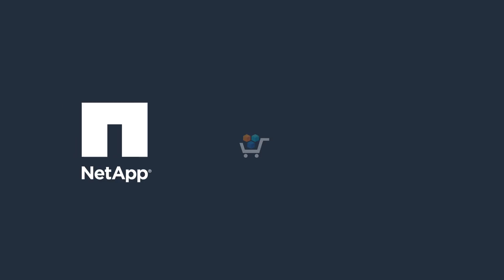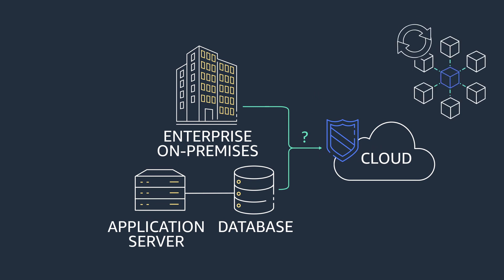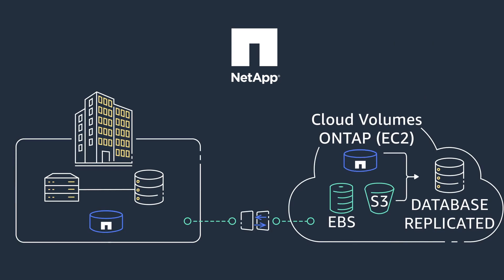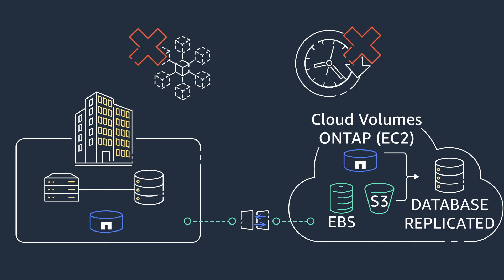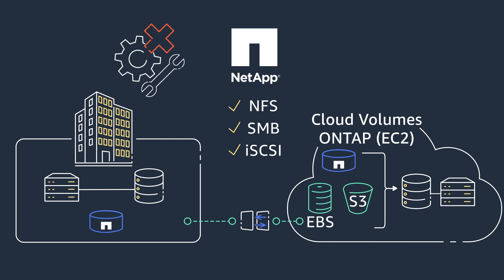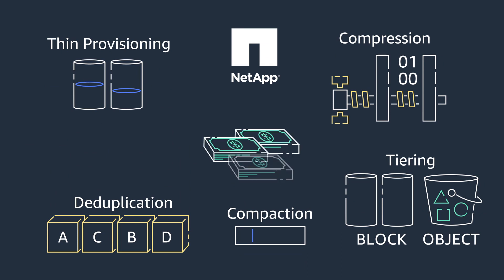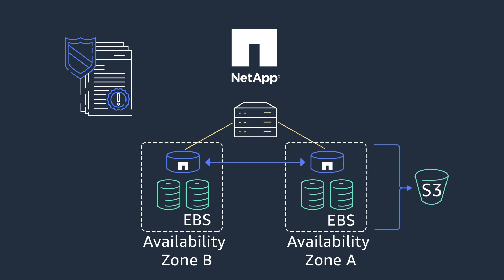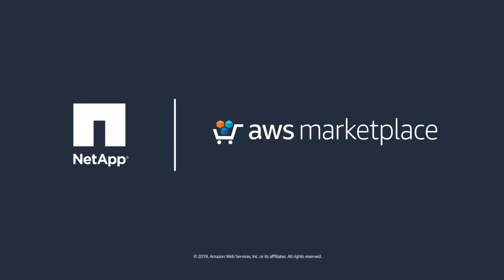Data Management Services from NetApp Cloud Volumes ONTAP for AWS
Learn how NetApp enterprise data management providing secure, proven NFS, SMB, and iSCSI data management services on AWS. You get the power of ONTAP software with flexible performance and capacity options.